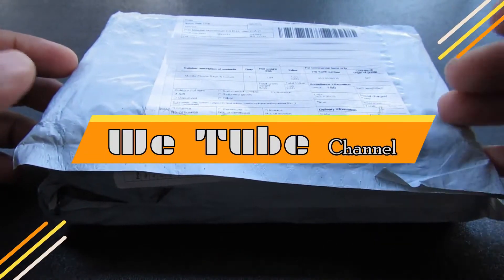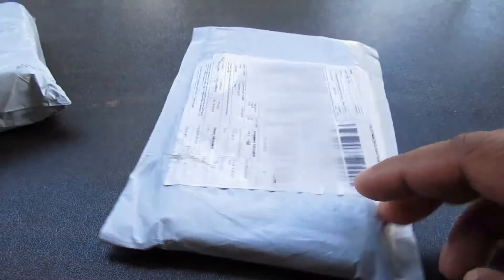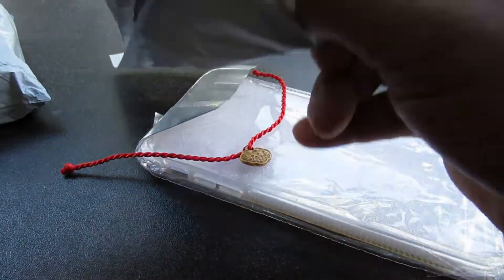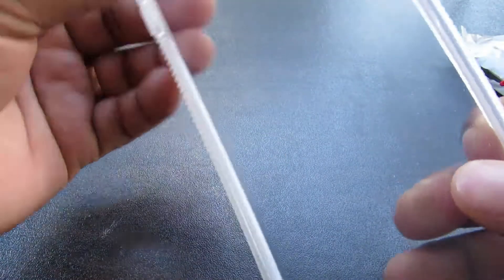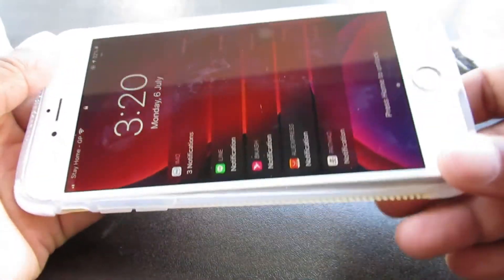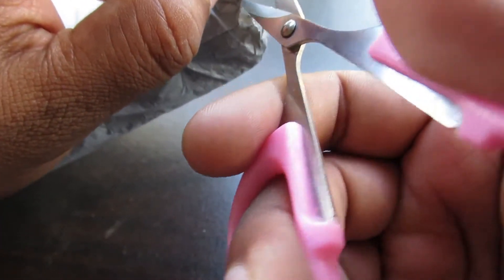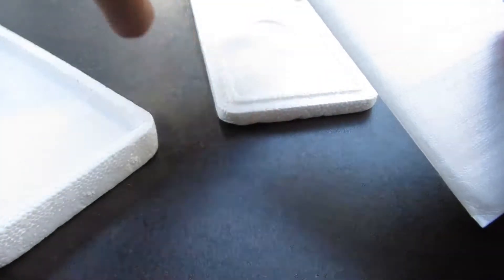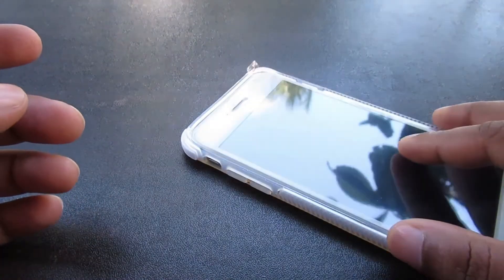Unboxing Transparent iPhone Case And Screen Protector From Aliexpress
1. For iPhone 5 5S 5SE 11 Pro Max Bling Glitter Transparent Silicone Case For iPhone X XR XS Max Soft Bumper Cover On 6 6S 7 8 Plus

2. 9H 2.5D Full Cover Tempered Glass For iPhone 7 7 8 Plus Explosion-Proof Screen Protector Film For iPhone 6 6s Plus 8 8plus X